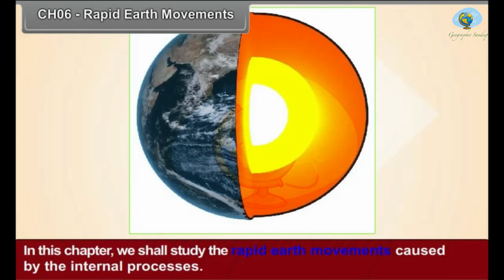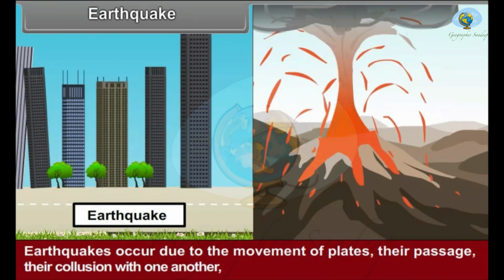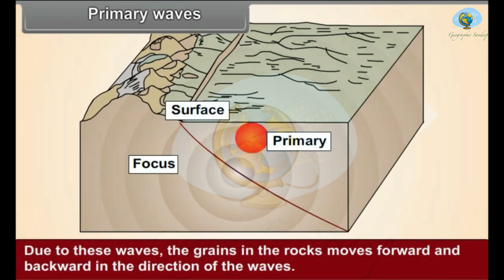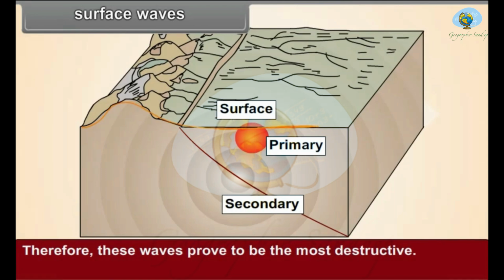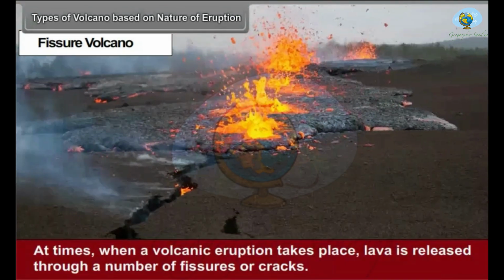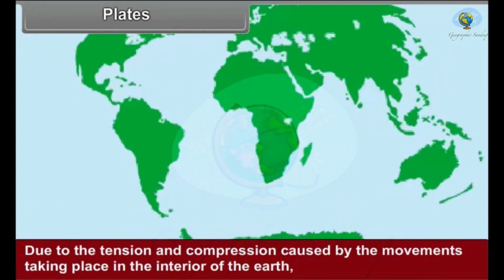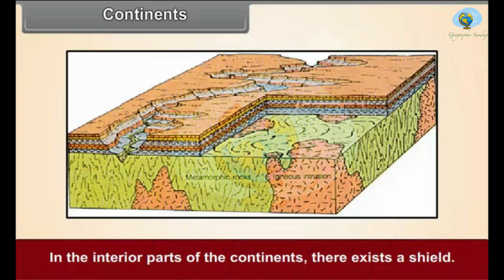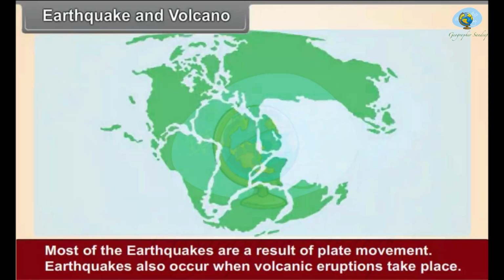Rapid Earth Movements | Class- 8 | Geography | Animated | CBSE | NCERT I Sandeep Sir | SST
Hello Students
In this Video, We Cover...
Class: 8
Chapter: Rapid Earth Movements
Subject: Social Science, Geography